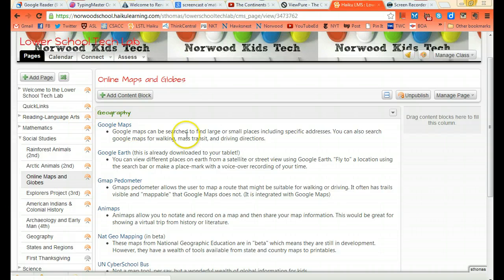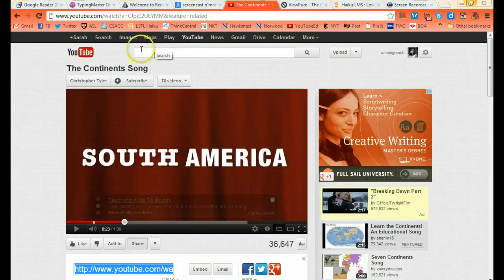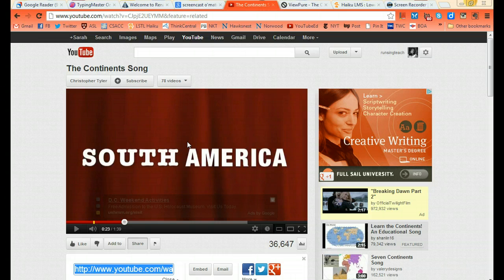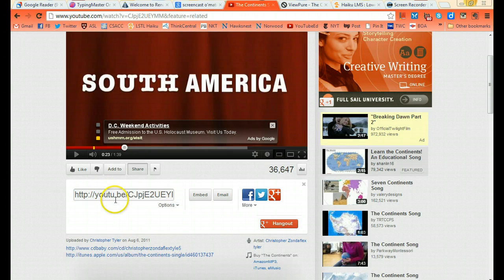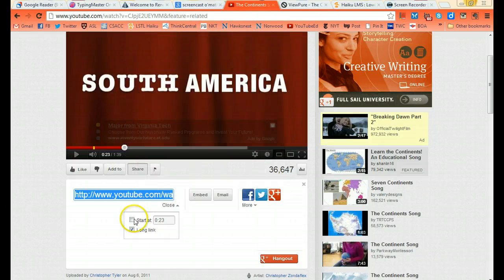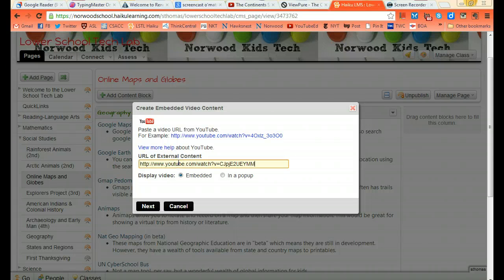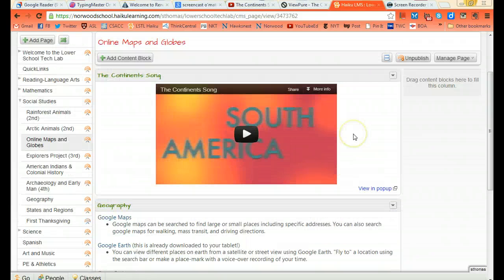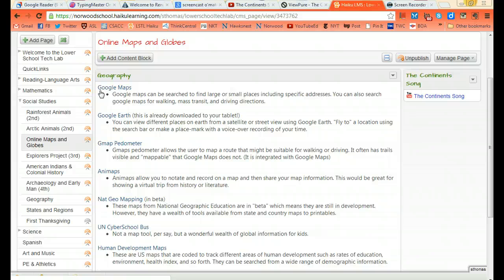Importing YouTube Videos to Haiku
Importing a YouTube video to your Haiku page is easy as 123!